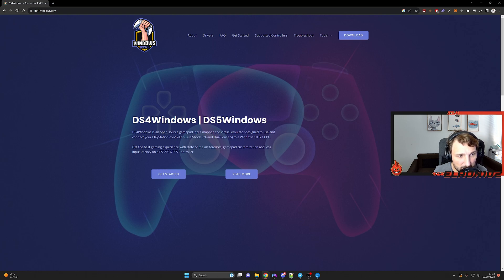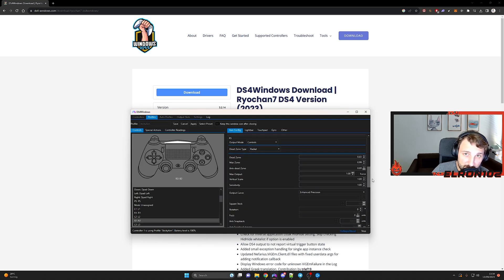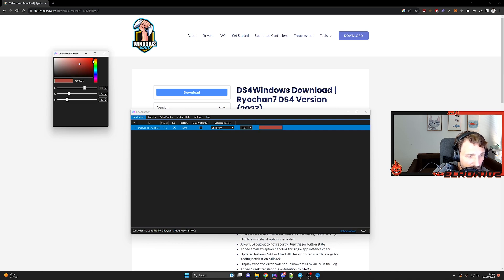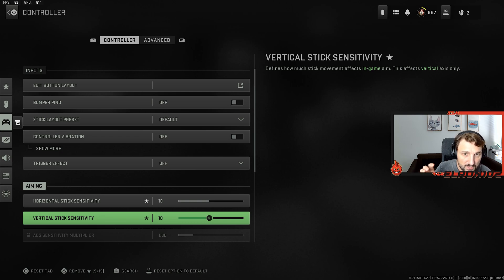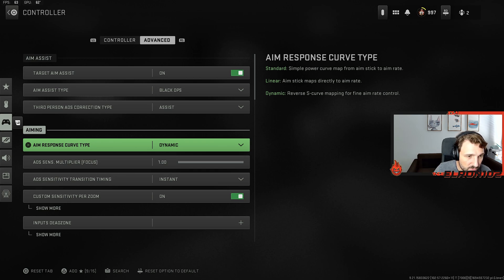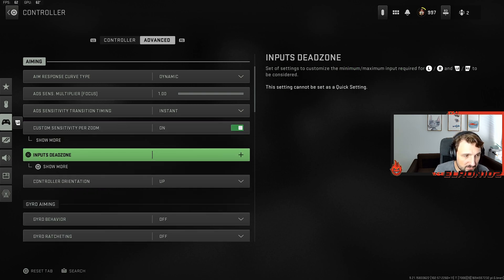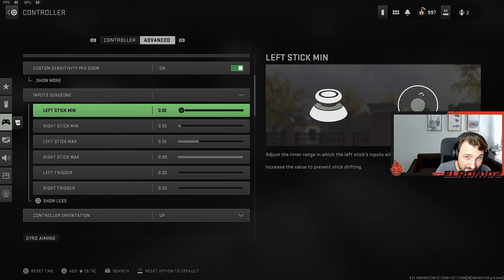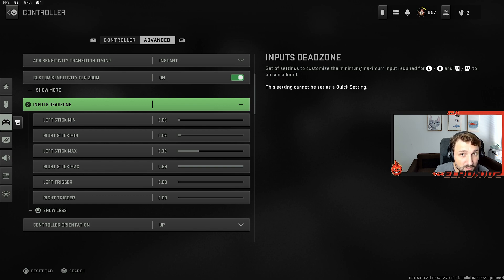Every controller player needs this! DS4/DS5 the best tool for your controller in Warzone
If you play on PC with Controller and you struggle sometimes with input and responsivens or you have the feeling that your controller is not executing the commands you want it to than watch this video and make sure to watch it fully as I'm explaining everything that you need to know for the best AIM assist and best feeling with your controller.